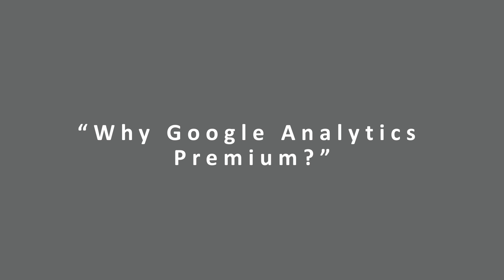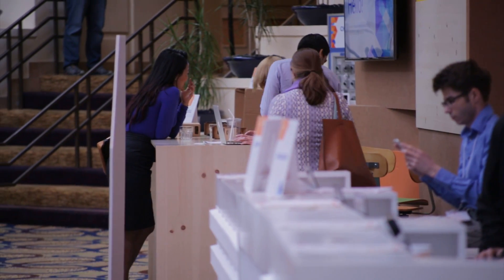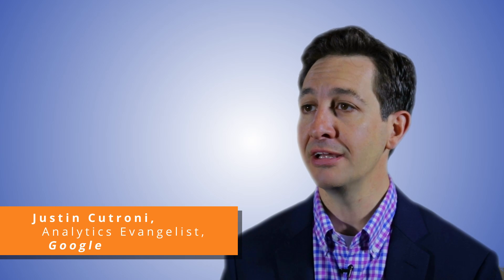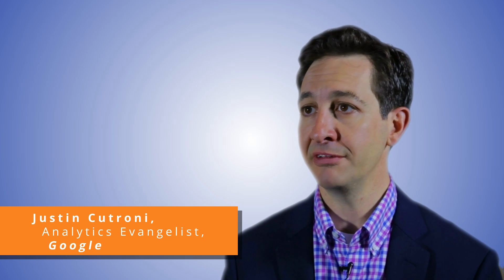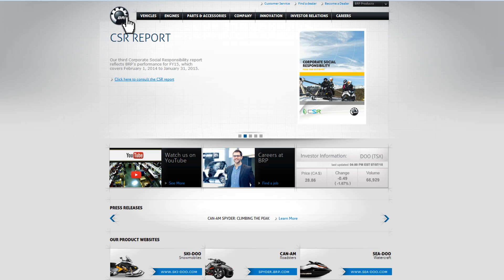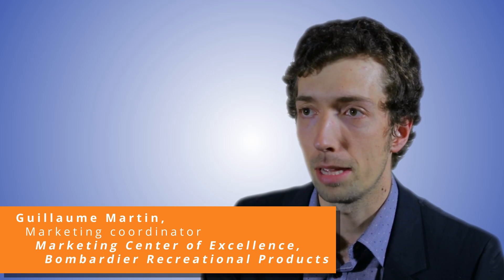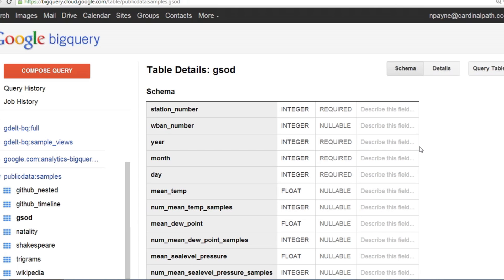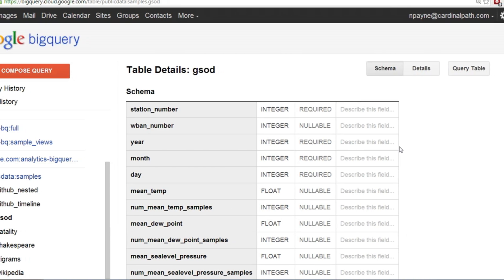Why Google Analytics Premium?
Google Analytics Premium brings the full power of Google’s secure and distributed network of servers to your company’s analytics accounts. New Universal Analytics features offer even more collection methods and customization options without sampled data!

Check out what some of the top minds in Marketing Analytics had to say about GAP at the Google Analytics Summit 2015.